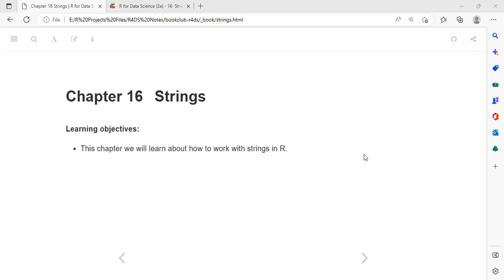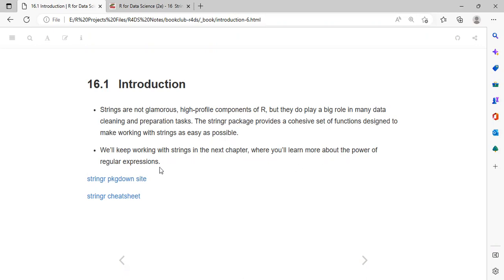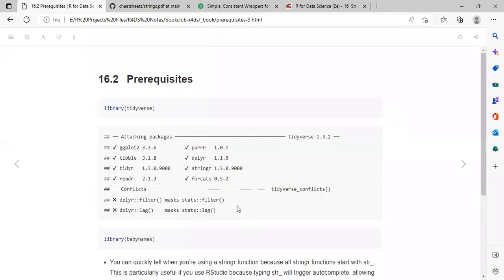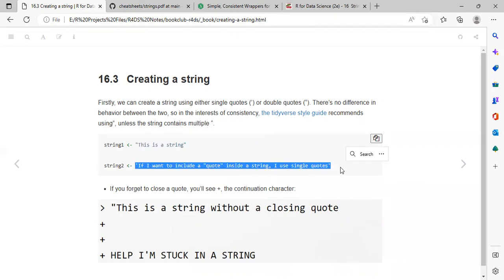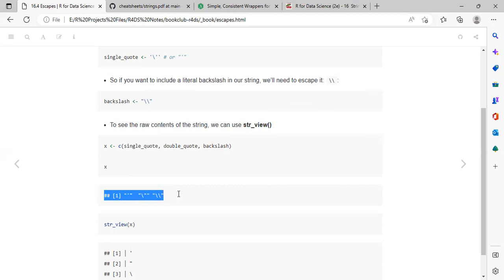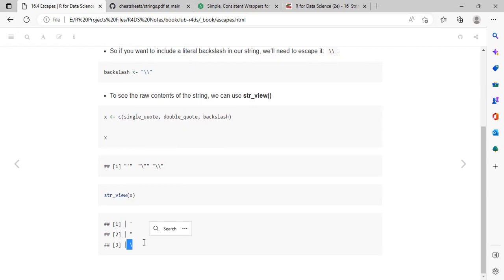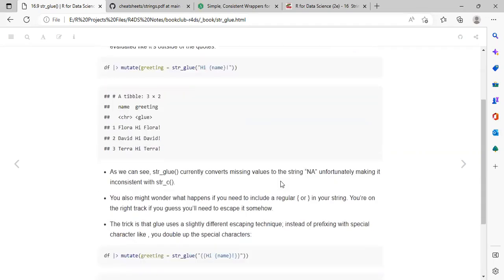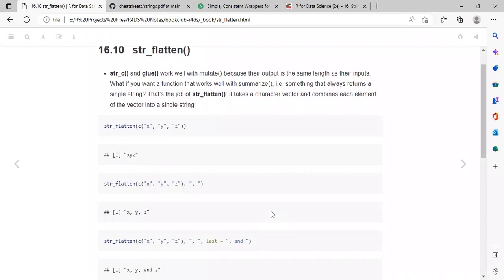R for Data Science: Strings (r4ds07 15)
Oluwafemi Oyedele presents Chapter 15 ("Strings") from R for Data Science (2e) by Hadley Wickham, Mine Çetinkaya-Rundel, and Garrett Grolemund on 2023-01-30 to the R4DS Book Club. Cohort 7